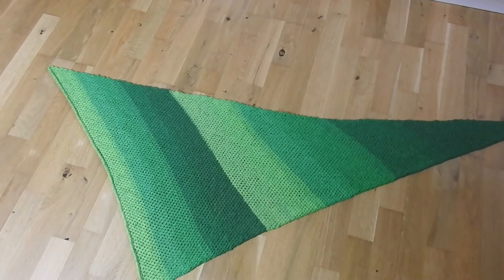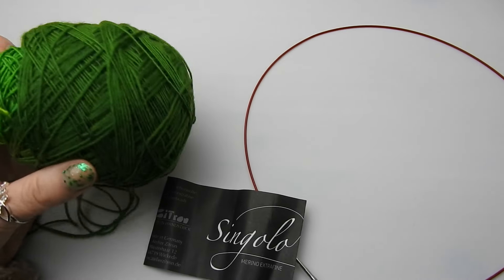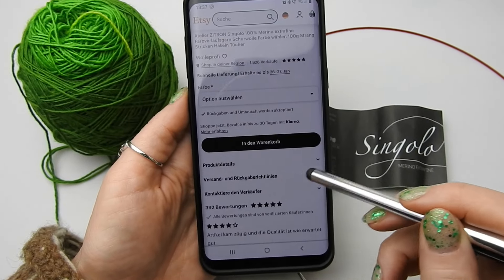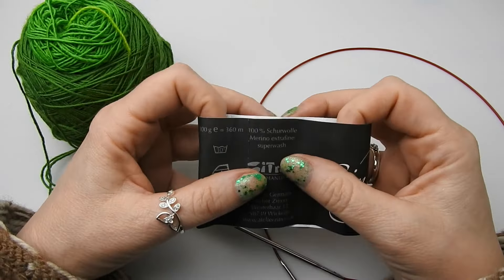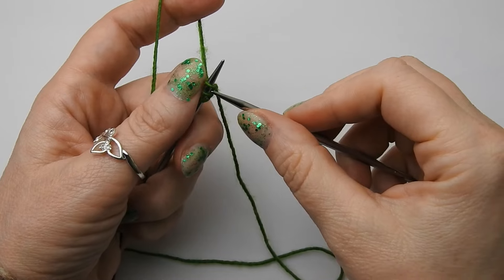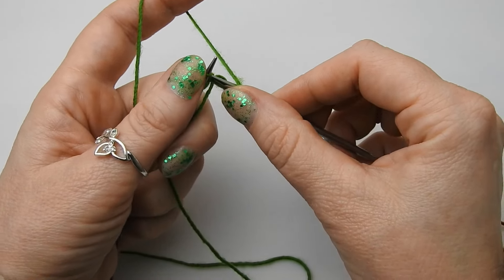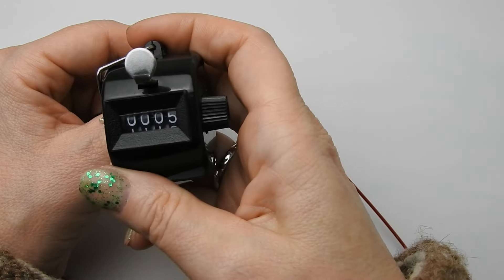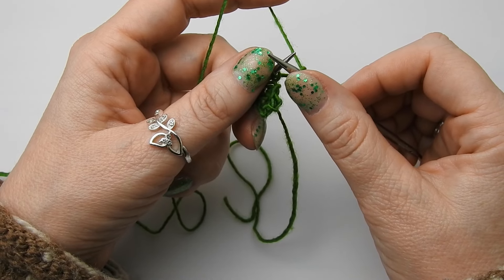Stricktuch "Nahida" - 200g/720m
Atelier ZITRON Singolo, 100 % Merino extrafine Farbverlaufsgarn in tollen Grüntönen!
Ein 100g Strang hat 360m und so bekommt man mit 2 Strängen des tollen Garns eine schöne Tuchgröße. Mehr habe ich auch nicht verwendet.
Beim Stricken mag es sich einrollen, nach dem Baden und Spannen ist alles perfekt!
Die wunderschöne Tuchnadel bekommt ihr genau wie das Garn im etsy Shop "Wolleprofi". Schaut gerne rein:

👉Du möchtest weiterhin kostenlose Anleitungen auf meinen Kanal ?👈
Du kannst mir auch gerne hier einen Cappuccino ausgeben, ich weiß es sehr zu schätzen! ❤️